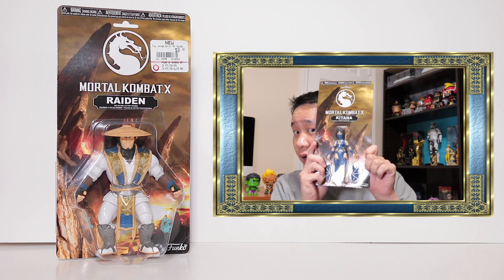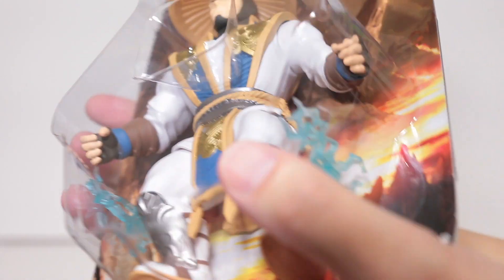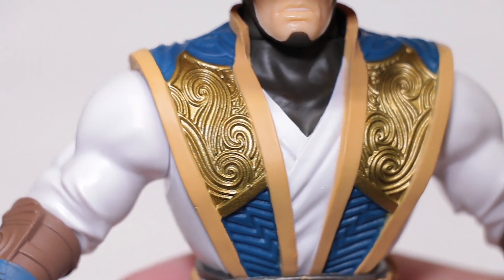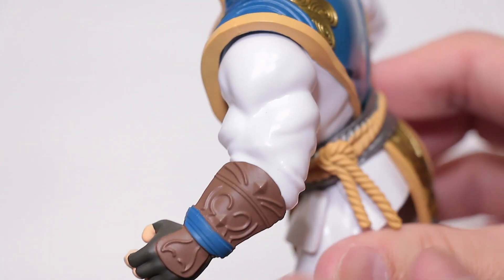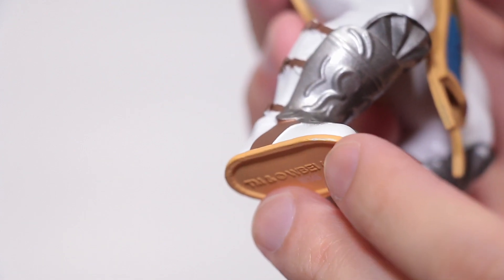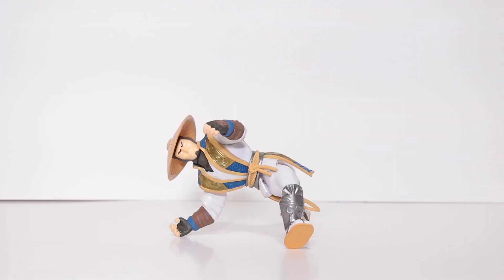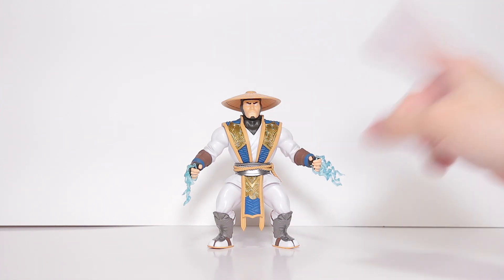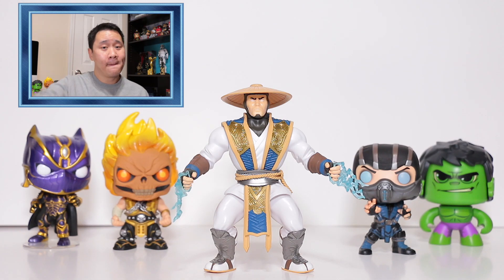Funko SAVAGE WORLD "RAIDEN" Figure Review | Mortal Kombat X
Its a new toyline from Funko! Its the Savage World Raiden from Mortal Kombat X!